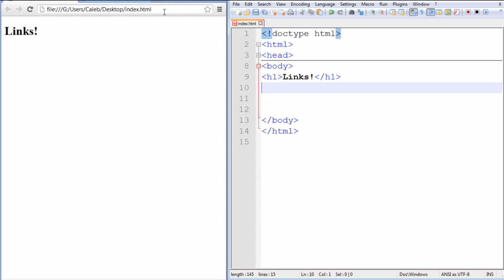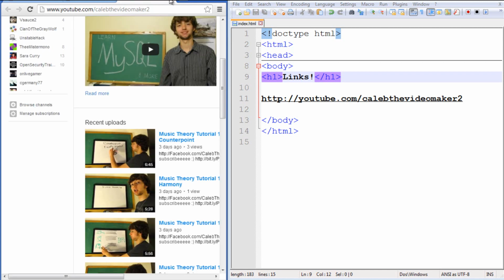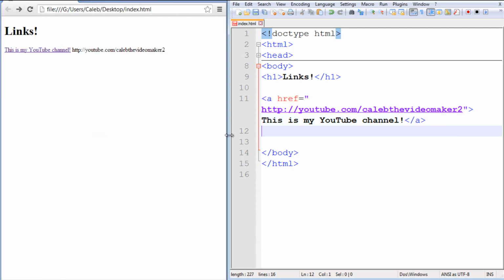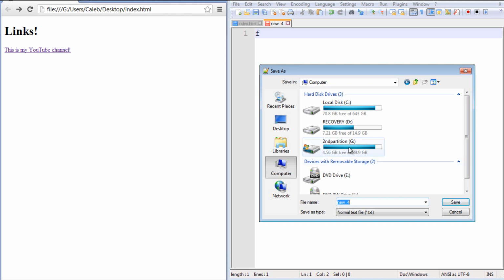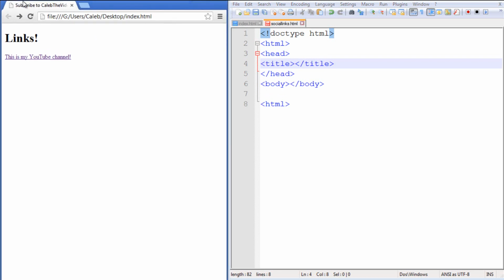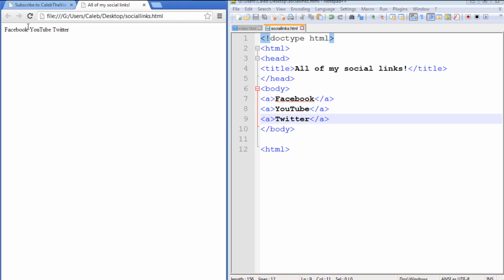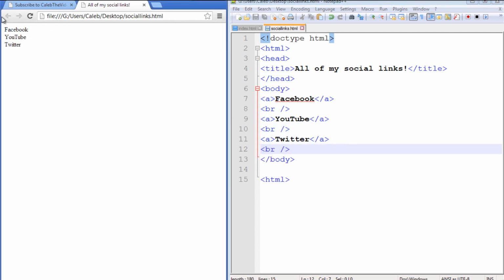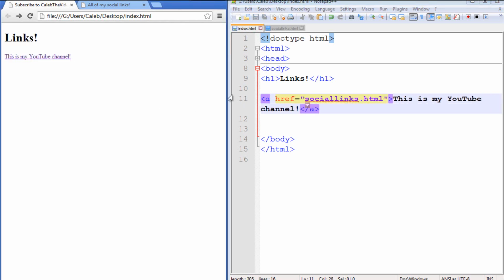HTML and CSS Tutorial 7 - Everything About Links